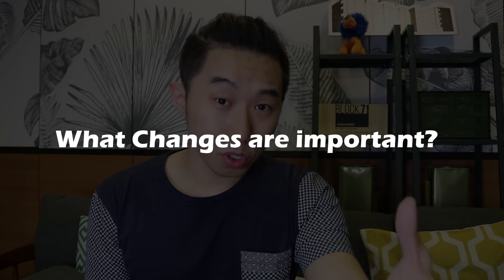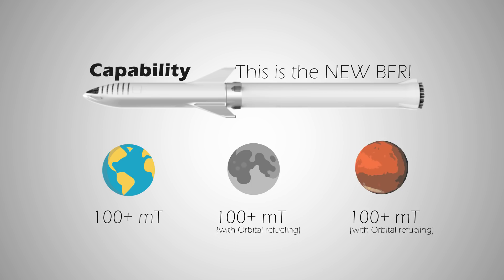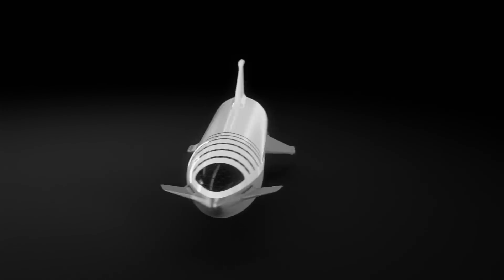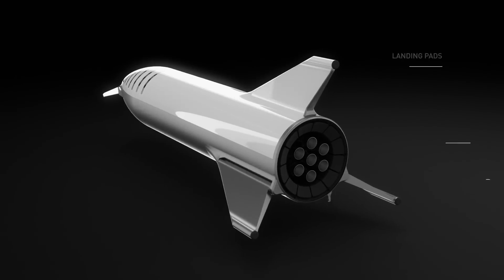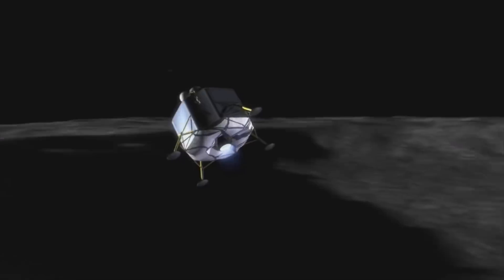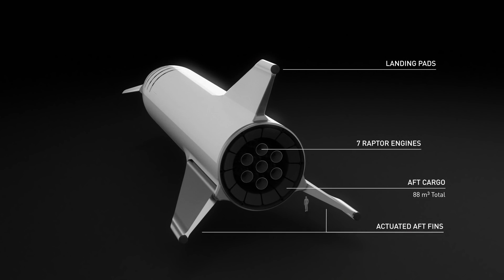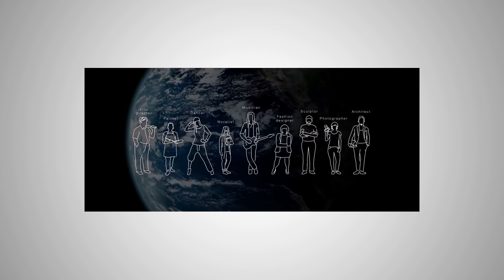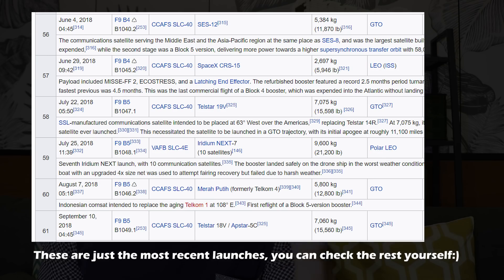Is SpaceX's New BFR too powerful? This could be a problem!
In this video, I talk about the new design and BFR and what makes this change important.

Canon 80D body
Canon Kit Lens
Primary Microphone
Secondary Microphone Set up
LimoStudio Lighting Kit
Manfrotto MVH500AH Tripod

Send your letters and packages to:
71 Ayer Rajah Crescent Singapore, #02-01
I'll open it in a video, that's a promise :P
Also, this is not a personal address, so designate it to Lei from Curious Elephant